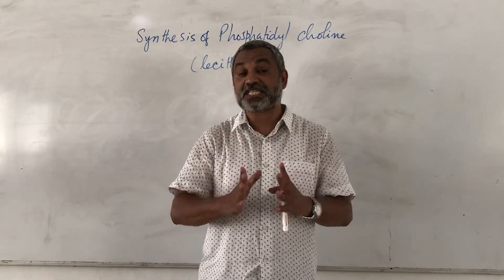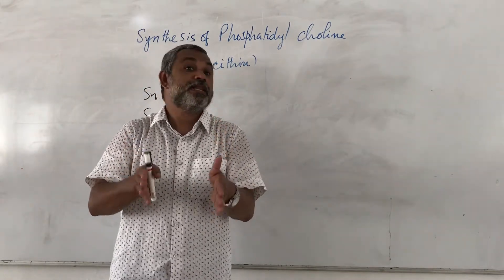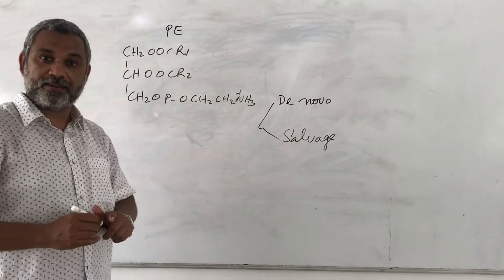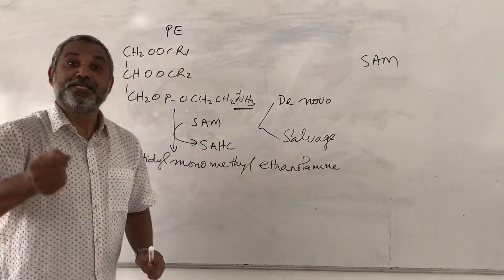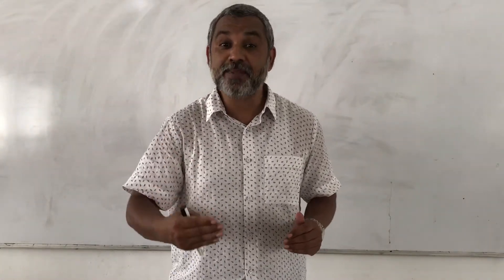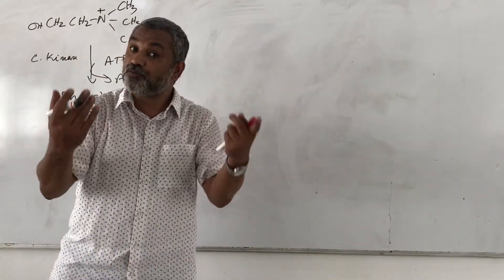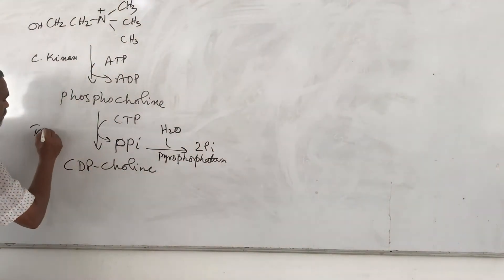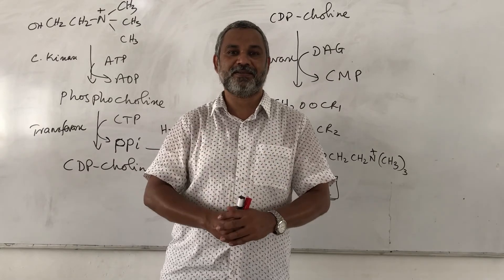Synthesis of Phospholipids Part 2